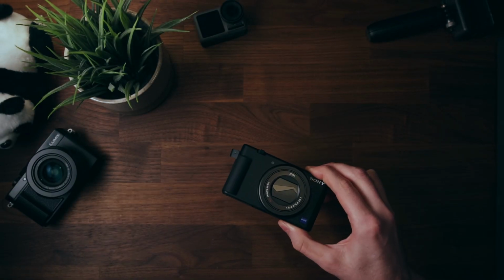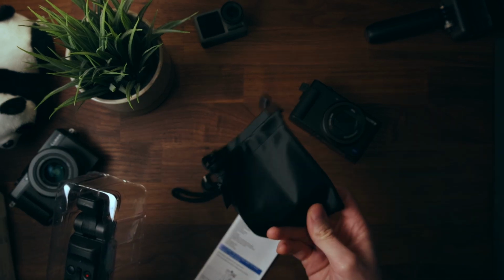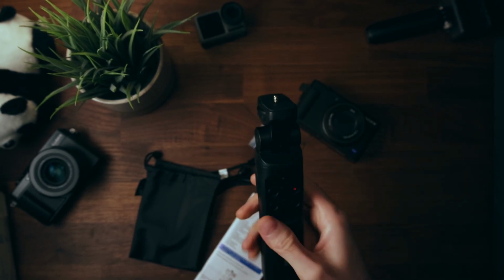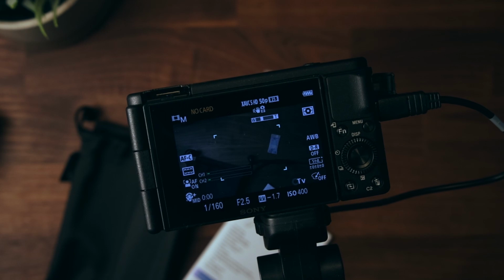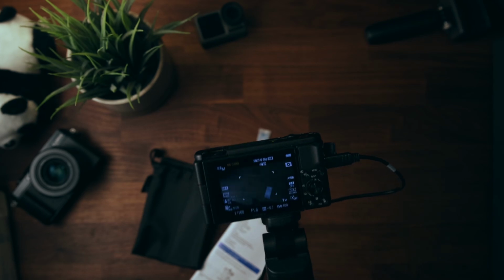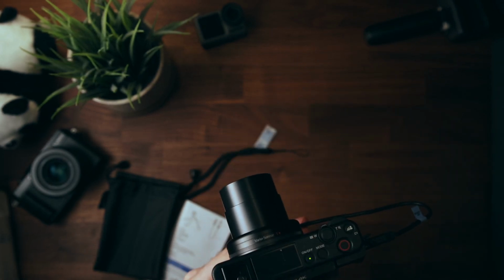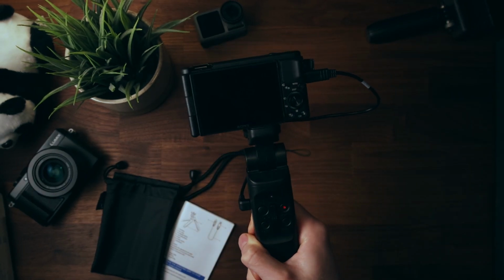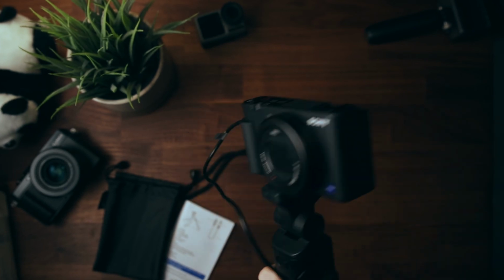SONY ZV-1 SHOOTING GRIP FIRST IMPRESSIONS (GP-VPT1 ALTERNATIVE?)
Could this JJC TP-S2 be the cheaper alternative we are all looking for? Is it cheap and cheerful with beautiful craftsmanship and quality?